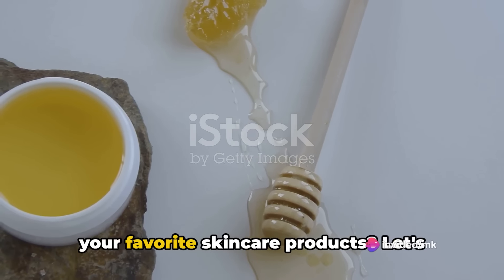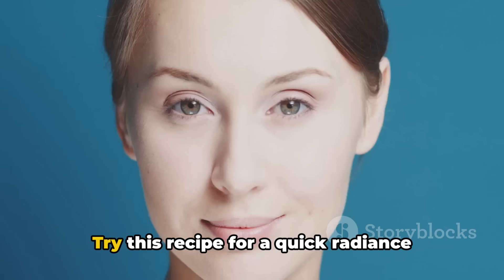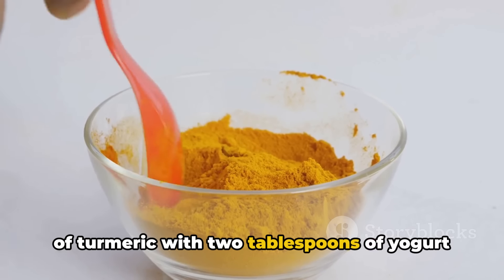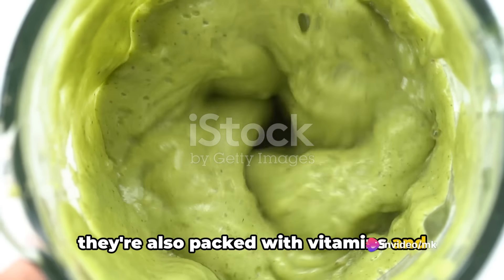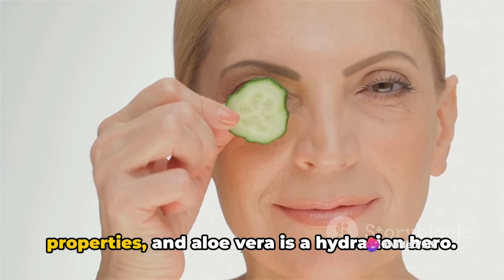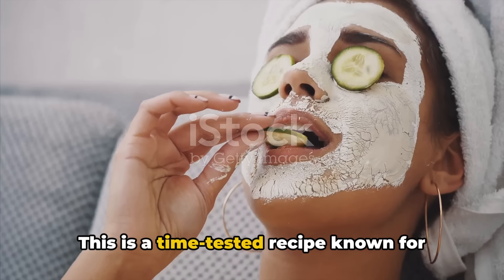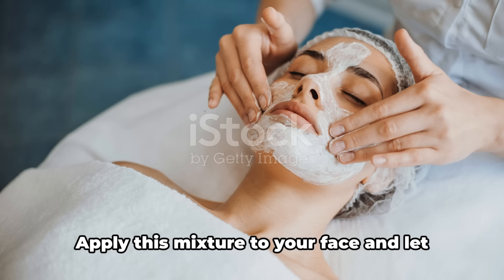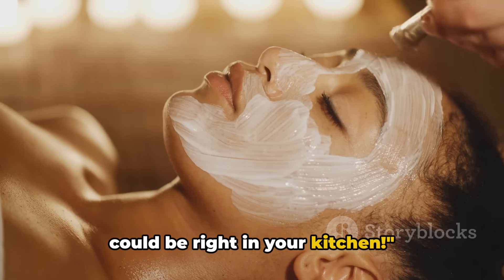Glow Up - 5 Easy DIY Face Masks for Radiant Skin